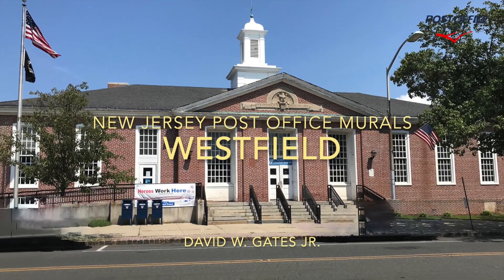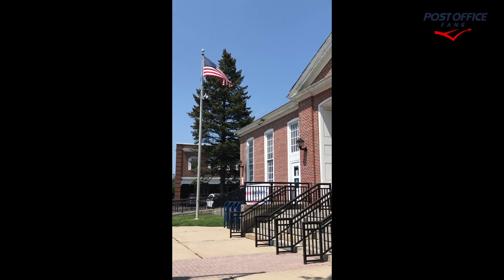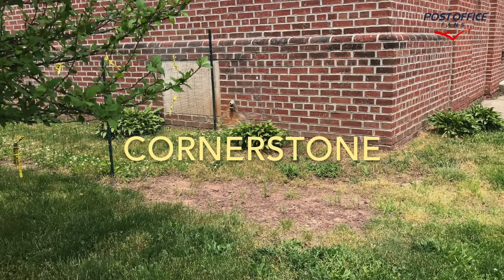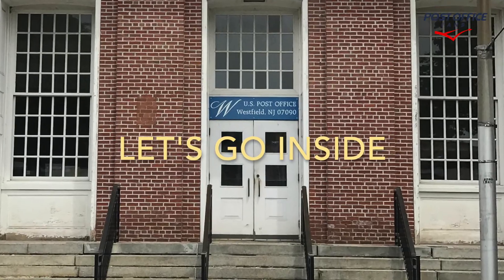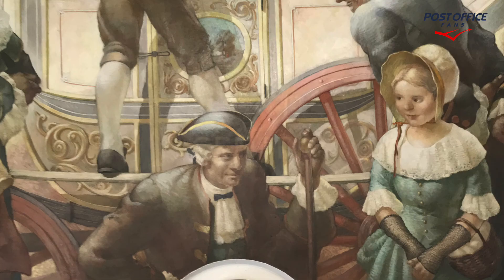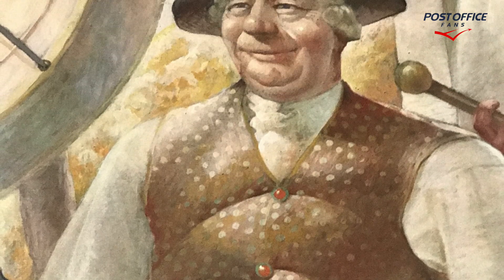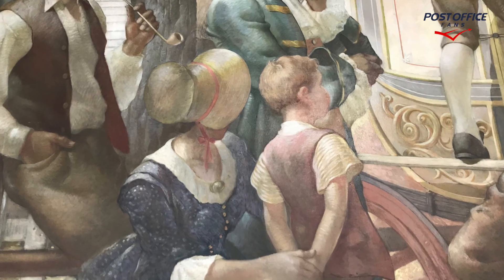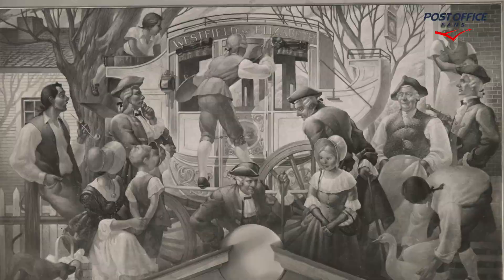Westfield New Jersey Post Office and Mural.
The Westfield, New Jersey Post Office is home to a mural by artist Roy Hilton. The title of the work is: The New Stagecoach and was installed in 1937.

There are over 1200 murals and works of art nation-wide created during President Roosevelt's New Deal. Westfield is only one example from this depression-era moment in history. For more images and information on the Westfield, New Jersey post office, please

In this case Westfield building housed two murals. However, only one is extant. The second mural "The Building of Westfield," has been reported as being destroyed during the lobby remodel. Westfield is lucky to have one mural still in its original location for all to enjoy.